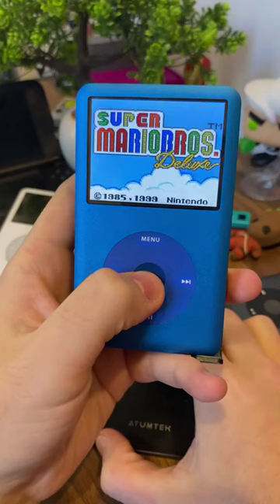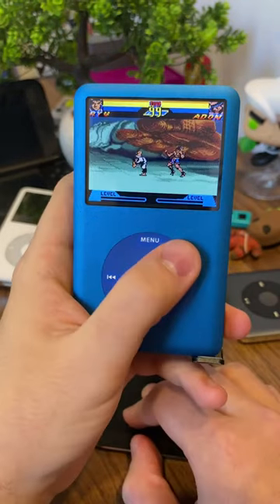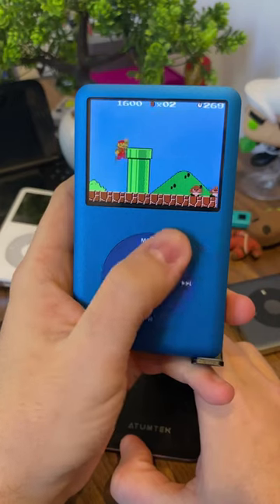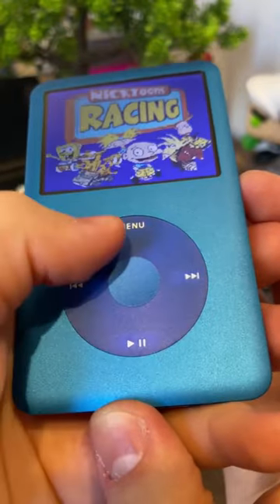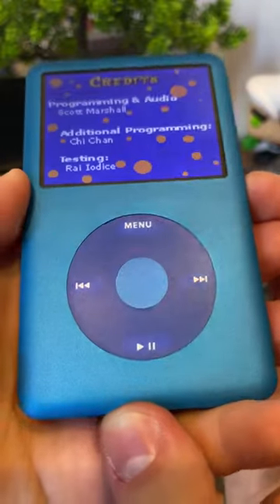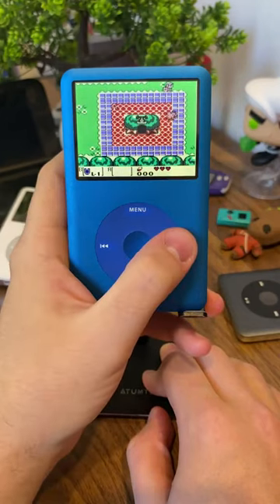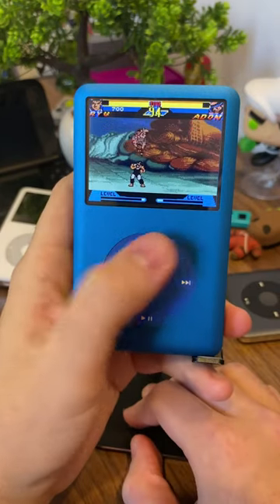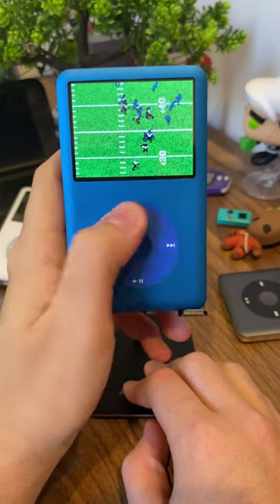Gameboy Games on an iPod?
definitely a cool thing that the iPod is capable of, but don’t recommend